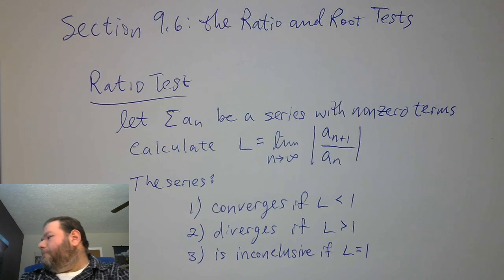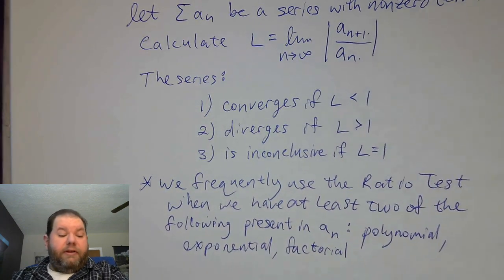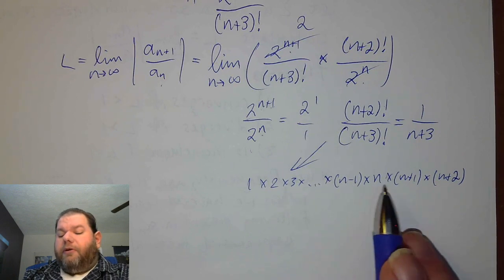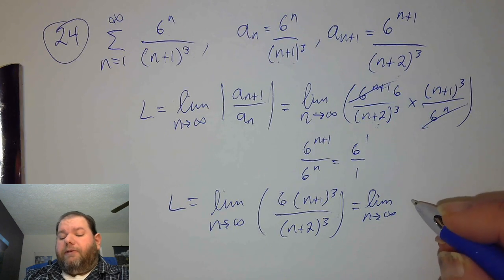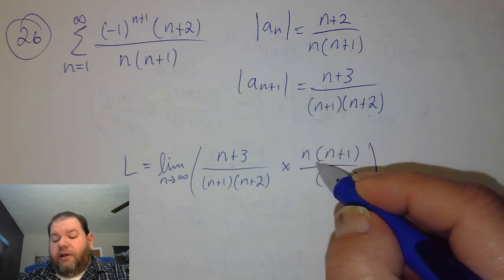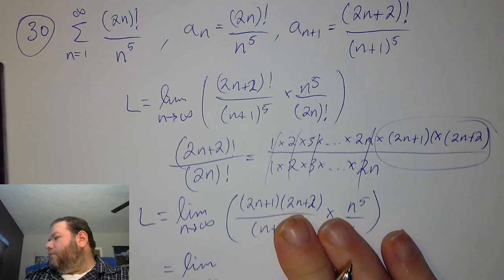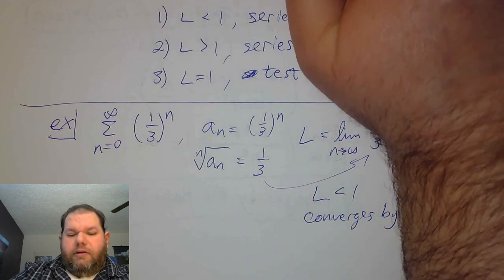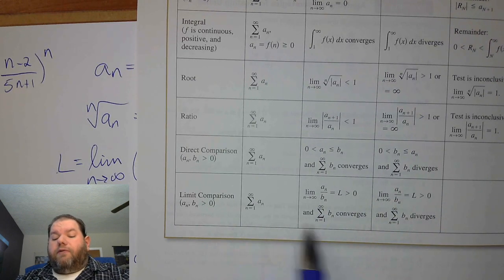Calculus II TR 11 am - November 5th